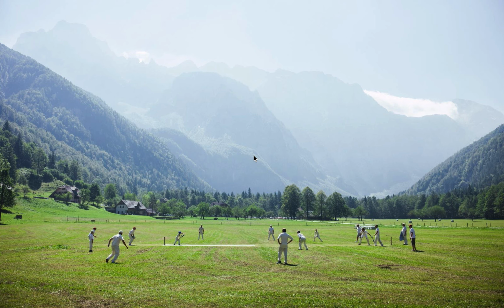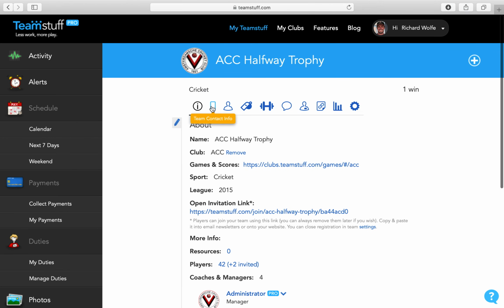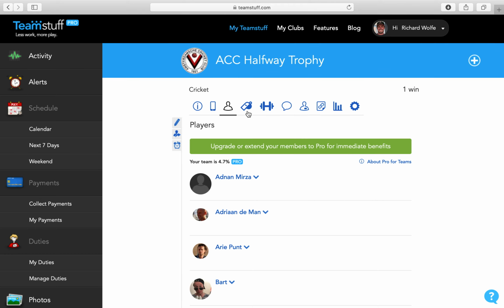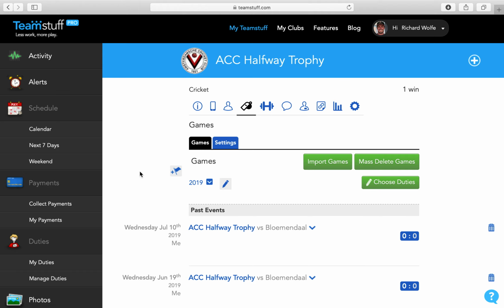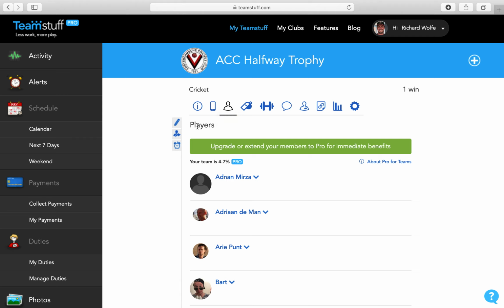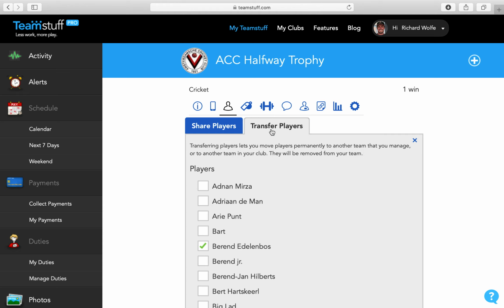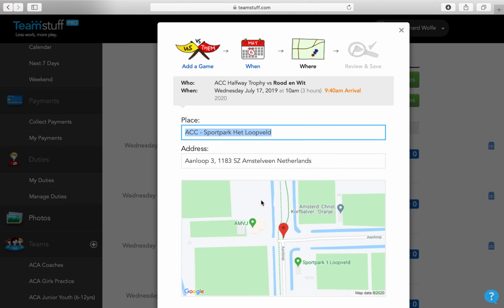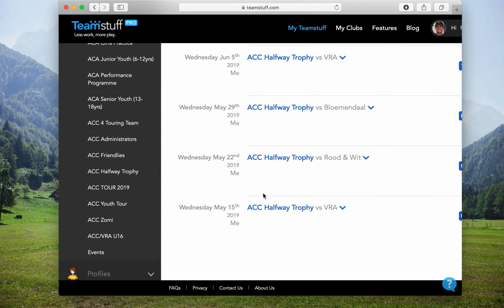ACC - Using Teamstuff (web) as a team leader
A quick manual on how to use teamstuff for managing your cricket team at ACC